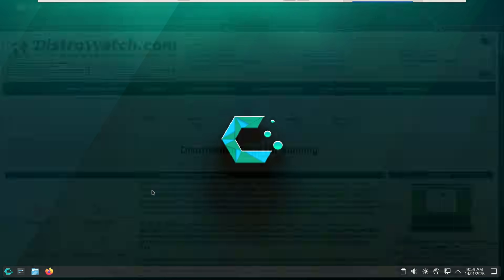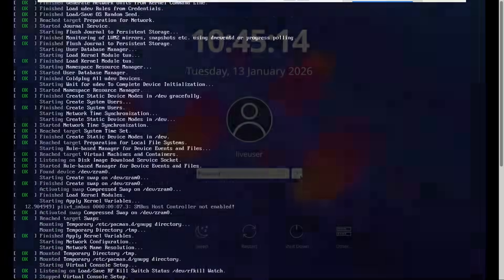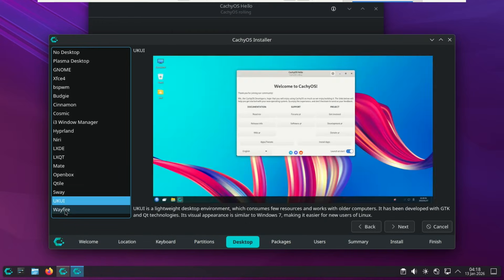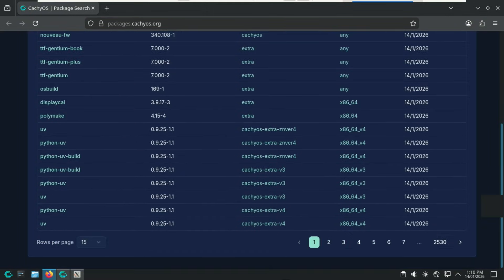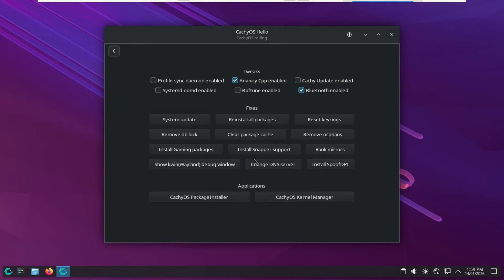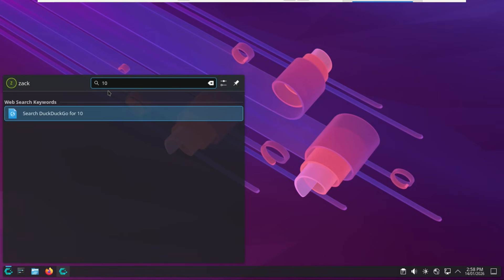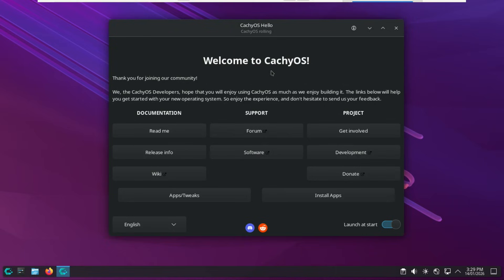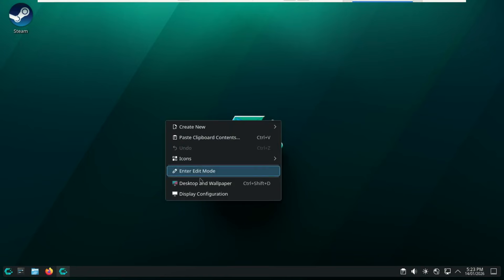CachyOS 2026: Why Everyone Is Switching to This Arch-Based Beast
This video explores CacheOS, an Arch-based Linux distribution praised by gamers and Arch users for its performance and responsiveness. We'll examine its viability as a daily driver and whether it truly stands out for linux gaming. Discover why many consider it the best linux distro for gaming on linux.